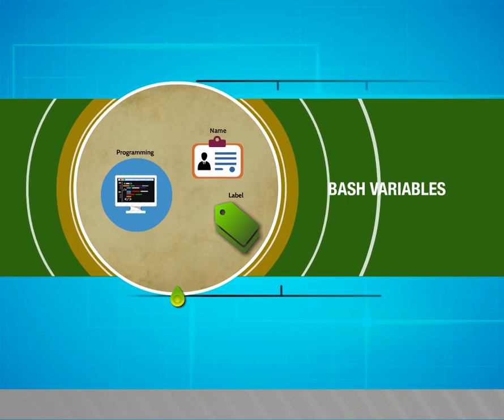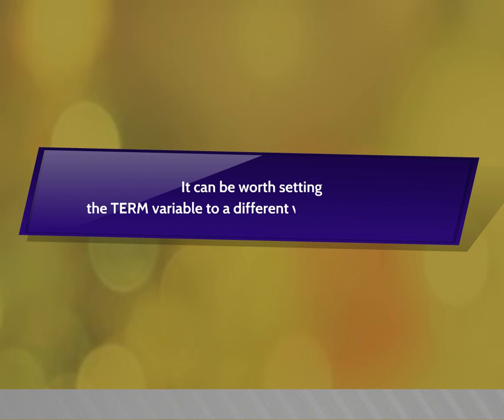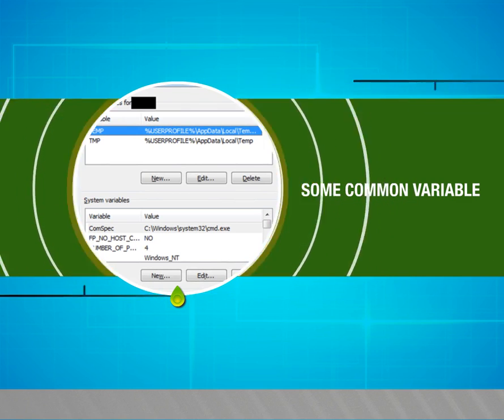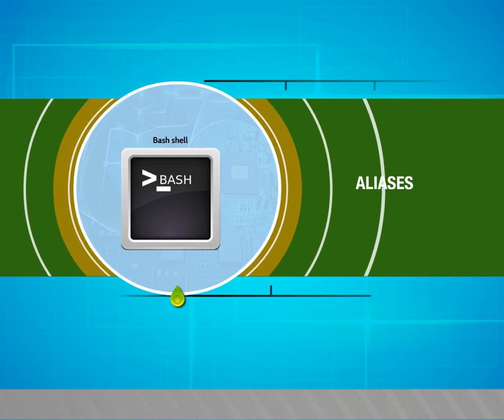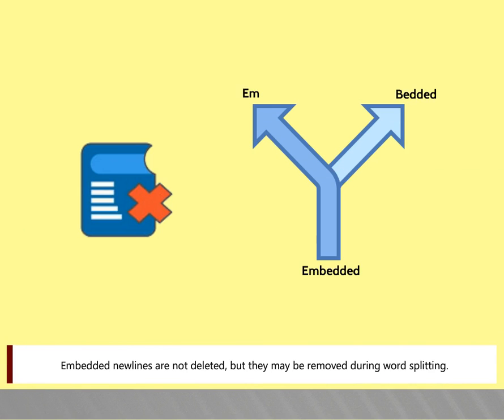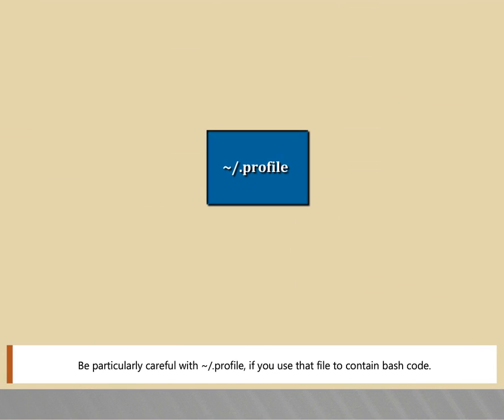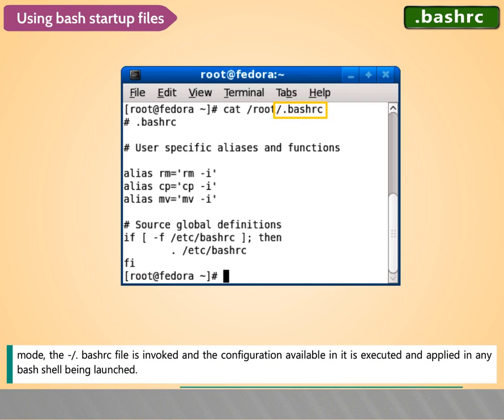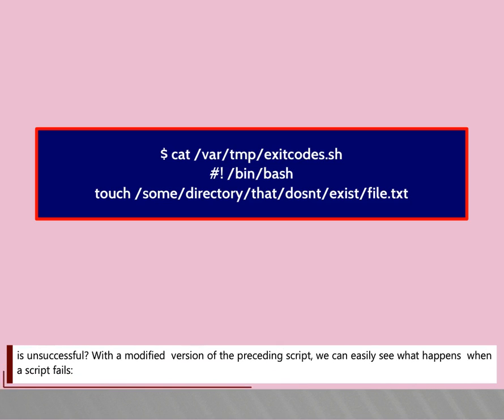BOS 13 Configuring the Bash Shell